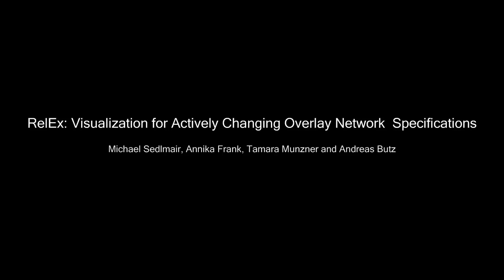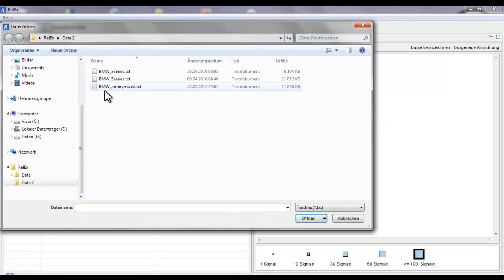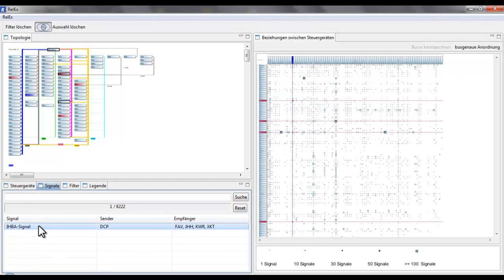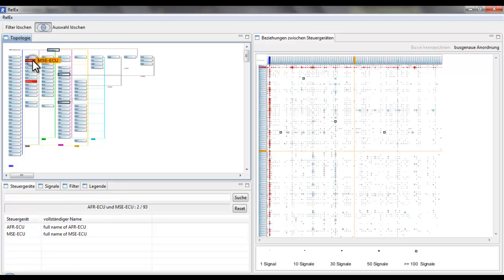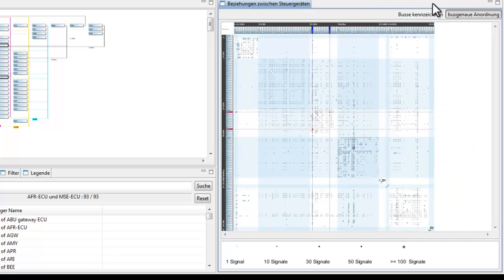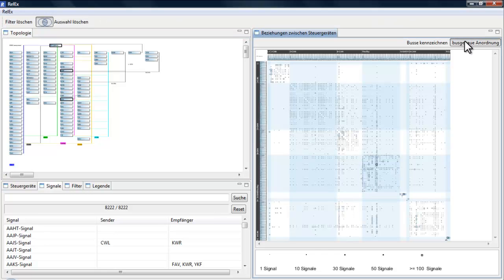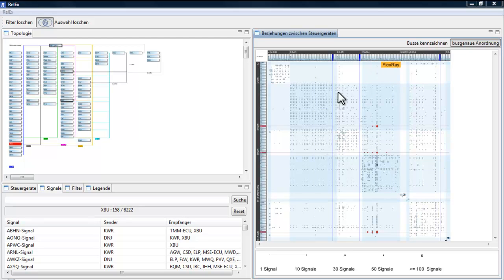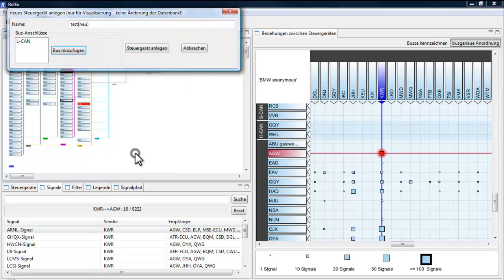RelEx: Visualization for Actively Changing Overlay Network Specifications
Design study focused on supporting automotive engineers who need to specify and optimize traffic patterns for in-car communication networks. The task and data abstractions for actively making changes to an overlay network, where logical communication specifications must be mapped to an underlying physical network network, are very different than the dominant use cases from the domain of social network analysis. Companion video to InfoVis 2013 paper by Sedlmair, Frank, Munzner, and Butz.